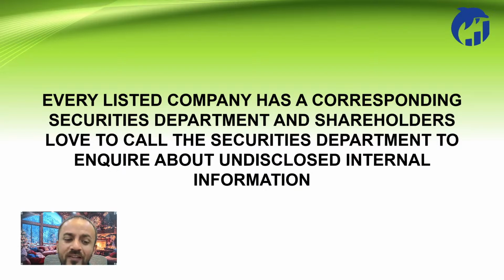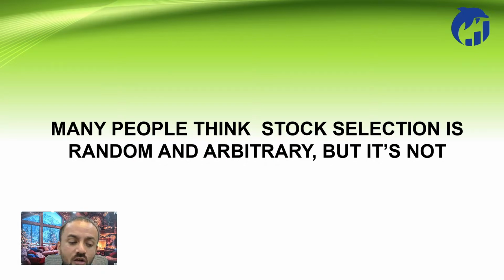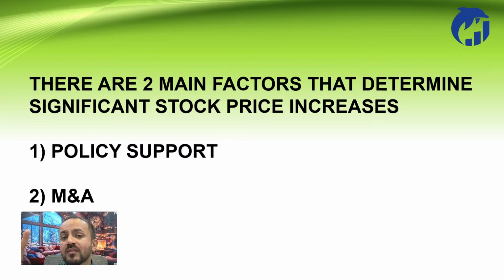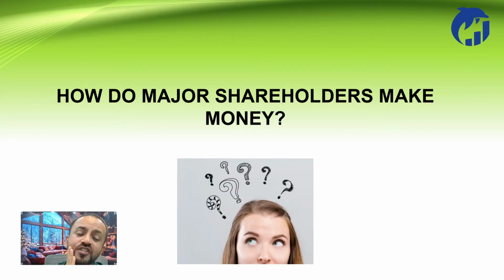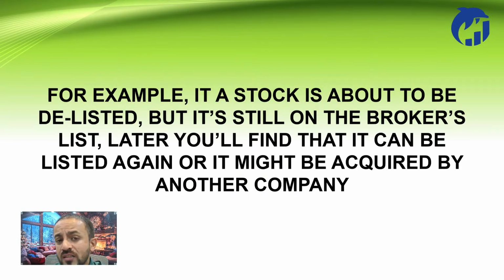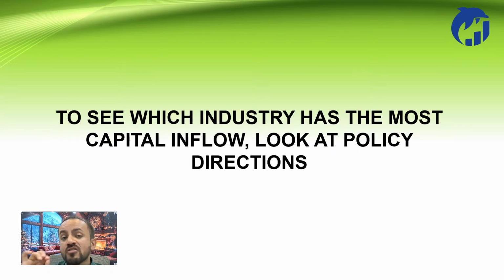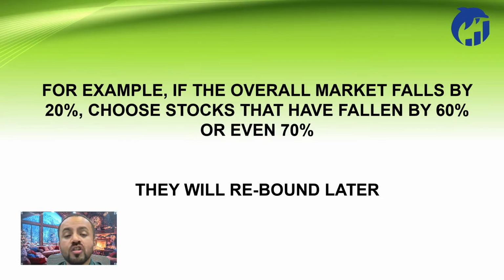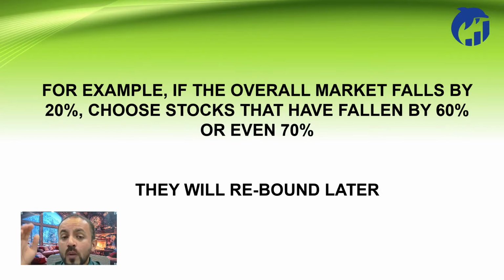Significance of Mergers & Acquisitions and How they impact Trading Logic in the Stock Market.